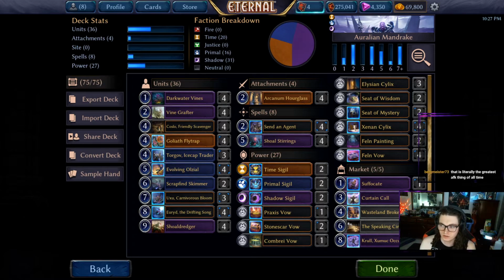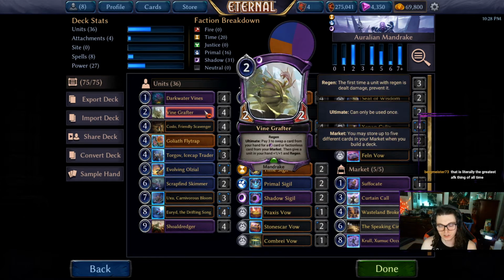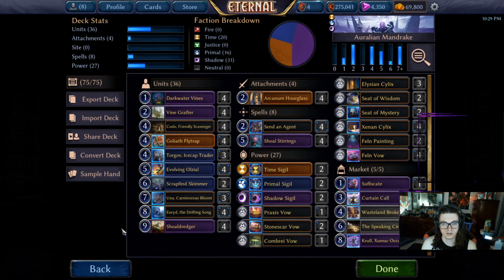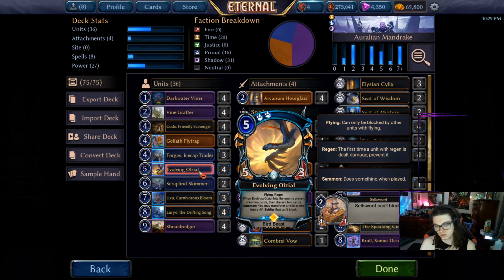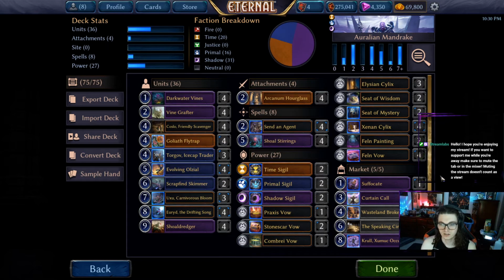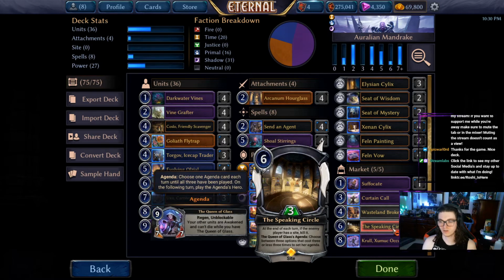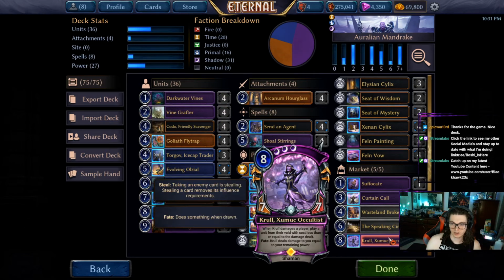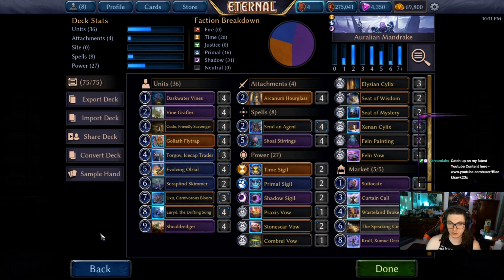Auralian Mandrake Stirrings - Expedition Deck Tech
Auralian Mandrake Stirrings - Expedition Game Play
I crammed a bunch of discard spells into a deck and tried to bring back T H I C C Uxu's and Euryd to take over the game. We use Shoal Stirrings to bring our bois back. The rest of the deck is all good synergy with discard or removal to stay alive.

Mo 8PM-12PM
Tu 8PM-12PM
Th 8PM-12PM

FORMAT:Expedition
4 Darkwater Vines (Set10 #316)
4 Arcanum Hourglass (Set4 #69)
4 Send an Agent (Set1097 #17)
4 Vine Grafter (Set10 #197)
4 Coslo, Friendly Scavenger (Set9 #329)
4 Goliath Flytrap (Set10 #390)
3 Torgov, Icecap Trader (Set2 #126)
4 Evolving Olzial (Set1105 #12)
4 Shoal Stirrings (Set10 #358)
2 Scrapfind Skimmer (Set10 #407)
3 Uxu, Carnivorous Bloom (Set1097 #20)
4 Euryd, the Drifting Song (Set1105 #20)
4 Shoaldredger (Set10 #359)
2 Primal Sigil (Set1 #187)
2 Shadow Sigil (Set1 #249)
2 Time Sigil (Set1 #63)
1 Combrei Vow (Set9 #193)
3 Elysian Cylix (Set9 #196)
2 Feln Painting (Set10 #77)
4 Feln Vow (Set9 #208)
1 Praxis Vow (Set9 #181)
2 Seat of Mystery (Set0 #61)
2 Seat of Wisdom (Set0 #63)
2 Stonescar Vow (Set9 #190)
4 Xenan Cylix (Set9 #199)
MARKET
1 Suffocate (Set1 #251)
1 Curtain Call (Set9 #150)
1 Wasteland Broker (Set9 #214)
1 The Speaking Circle (Set10 #404)
1 Krull, Xumuc Occultist (Set10 #112)